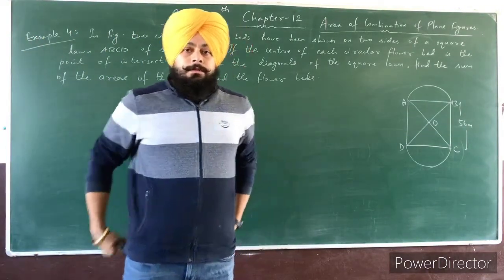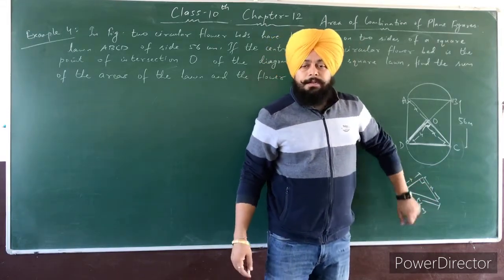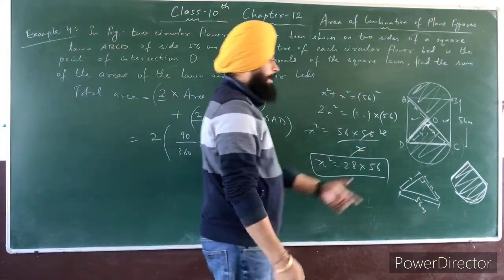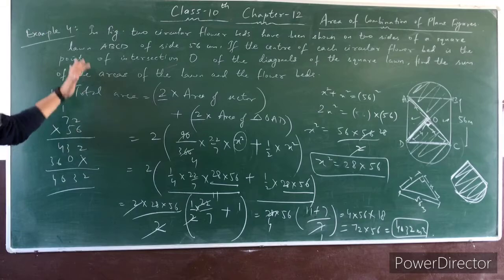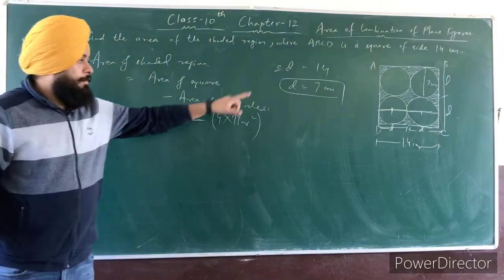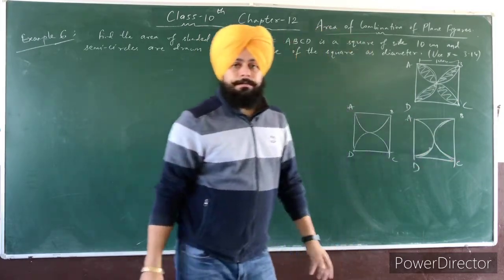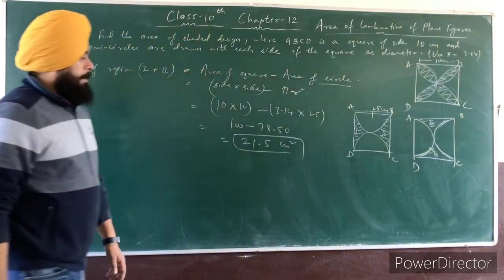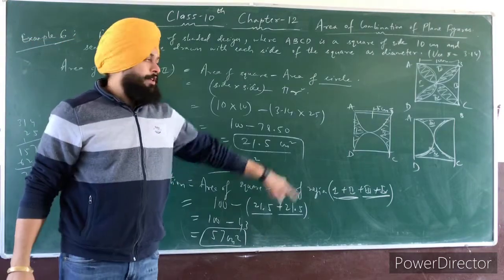Class-10, Chapter-12, Example-4,5,6